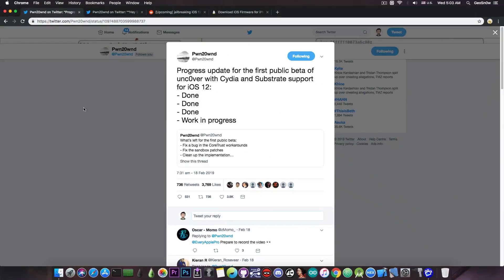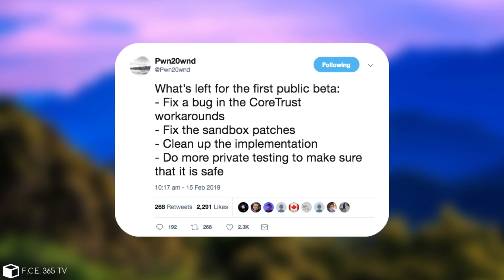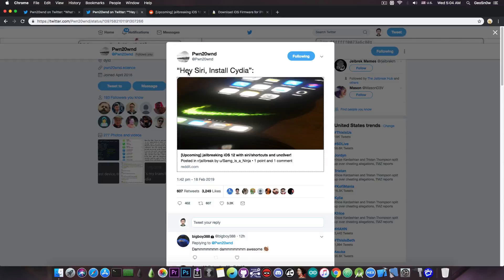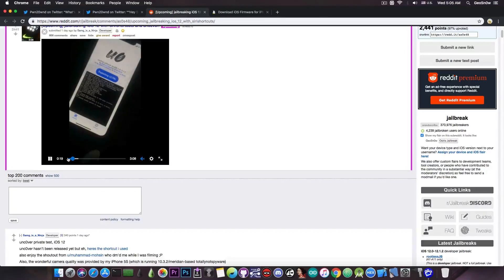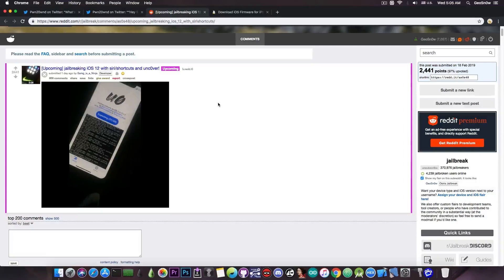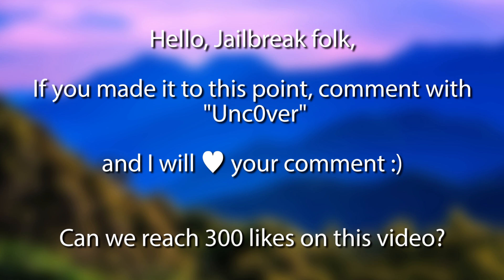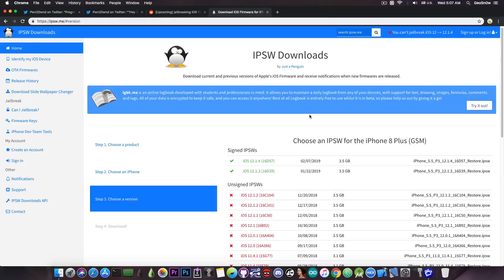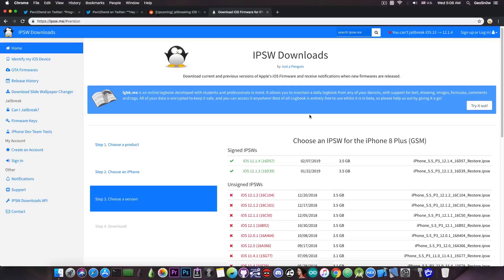iOS 12.1.2 / 12.0 Unc0ver JAILBREAK: EVERYTHING IS DONE & GREAT NEWS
In today's video, we're discussing the latest news about the Unc0ver Jailbreak for iOS 12 which is very, very close to the public beta release. Just hours ago Pwn20wnd has posted more information about the development progress and what is left to do. For now, most of what had to be done before the public beta release has been completed. Pwn20wnd announced that more private testing is being done to ensure the Jailbreak is safe, after which the public beta with Cydia and Substrate will be released.

The Unc0ver Jailbreak is a full jailbreak with Cydia and Cydia Substrate and it therefore works exactly like the Unc0ver for iOS 11. You'll be able to install tweaks, themes and utilities. If you were running the RootlessJB by Jake James, Unc0ver will automatically do the cleanup for you. It's advised that you reboot the device before running Unc0ver if you are in a jailbroken state with RootlessJB.

A very interesting Siri shortcut feature has been added to be able to Jailbreak through vocal commands. You'd tell Siri "Hey Siri, Install Cydia". And siri would automatically run Unc0ver. That is actually a pretty nice feature thanks to the Siri Shortcuts in iOS 12, which allow you to program Siri to do something.

▽ Resources ▽
▶ iOS 12.1.2 / 12 How To Get FILZA (No Jailbreak) FOR iPhone 5S, 6, 7, 8, X, etc. With ROOT